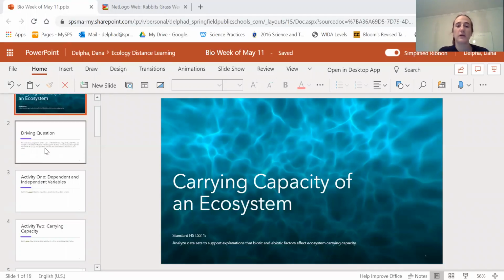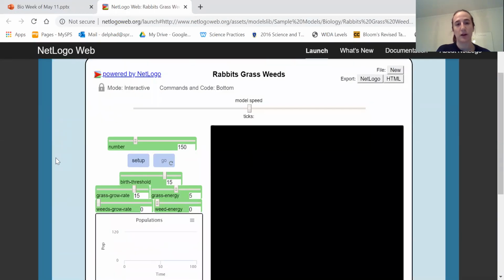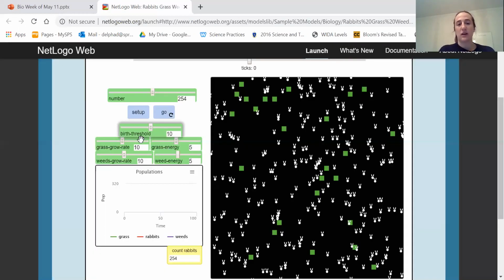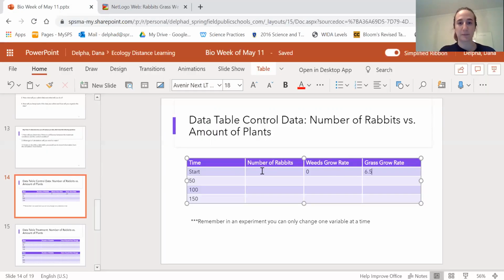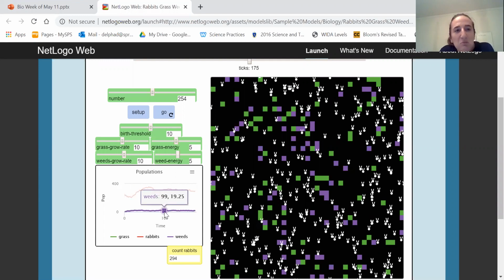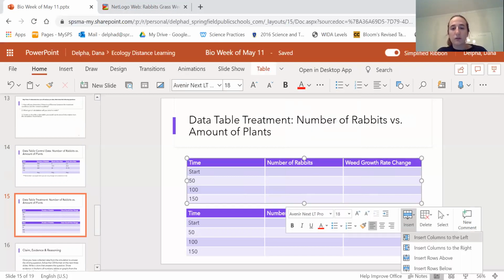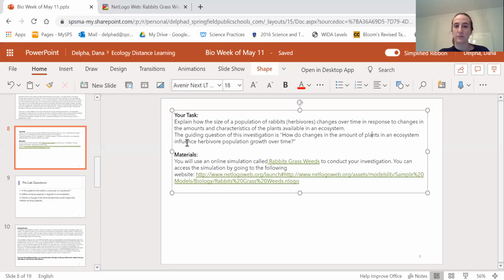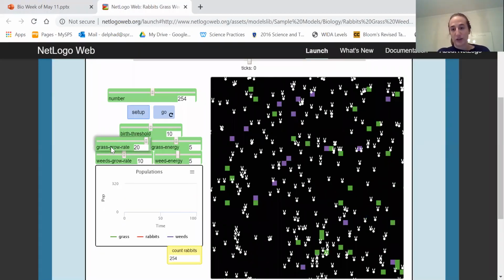Rabbits Grass Weeds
Video to accompany Rabbits Grass Weeds Simulation Week of May 11th Distance Learning